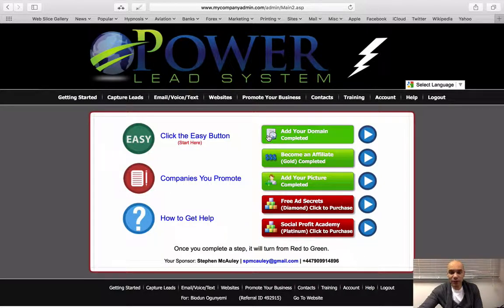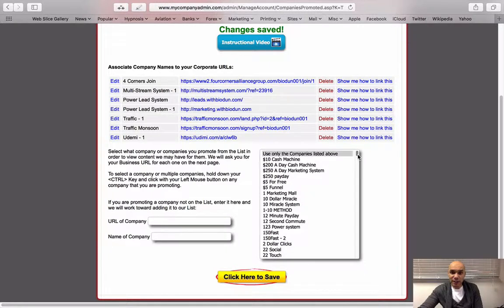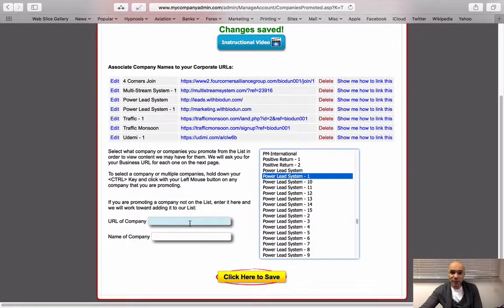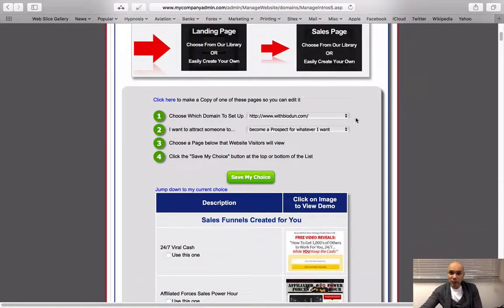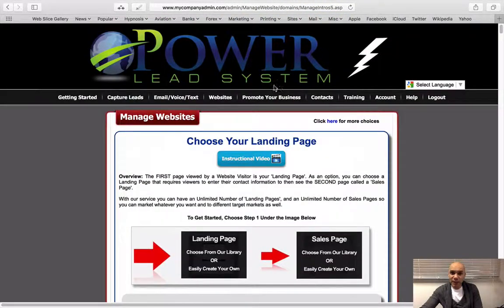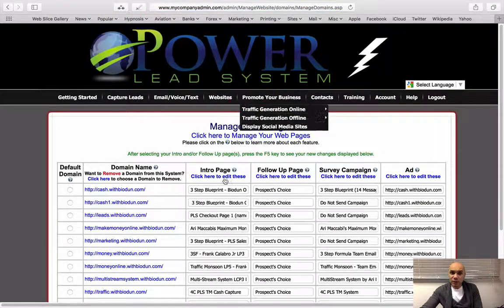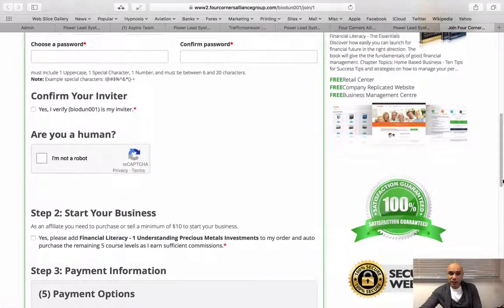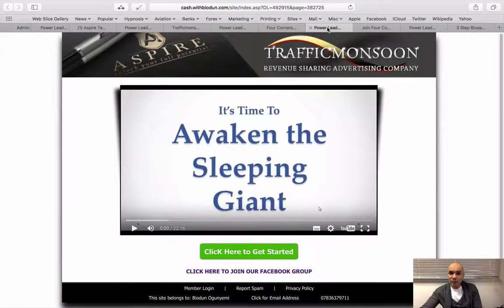How to set up a share code in power lead system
3 Step Blue Print share code for promoting Traffic Monsoon, 4 Corners and Power Lead System

share code 492915-3StepBlueprint